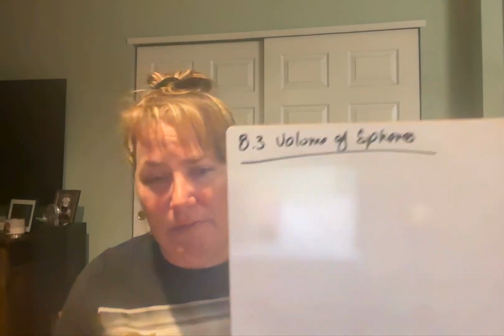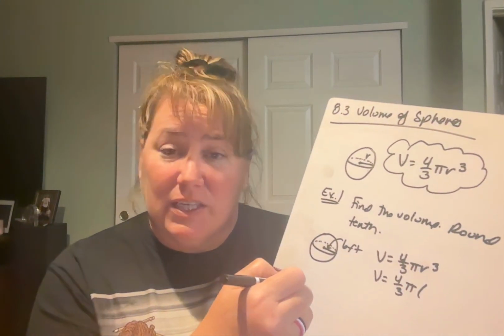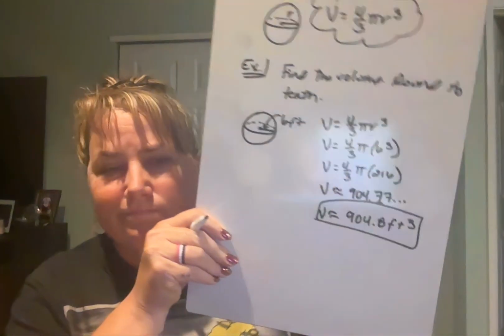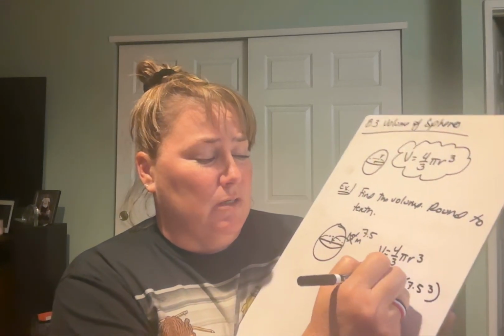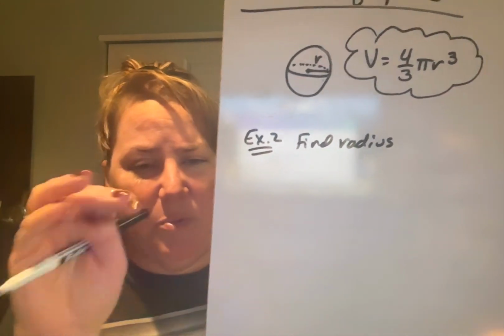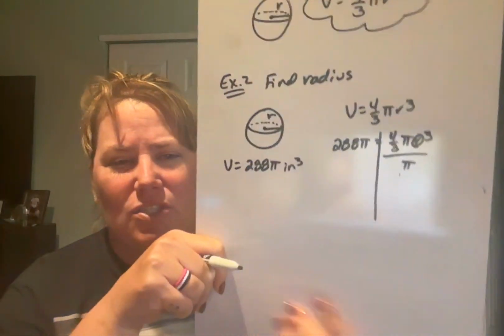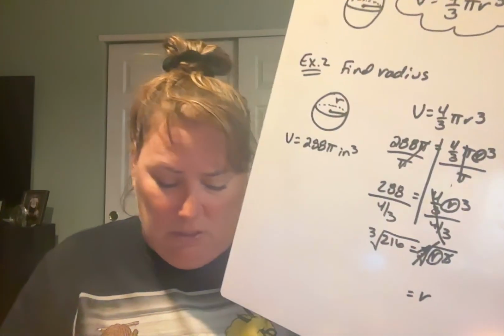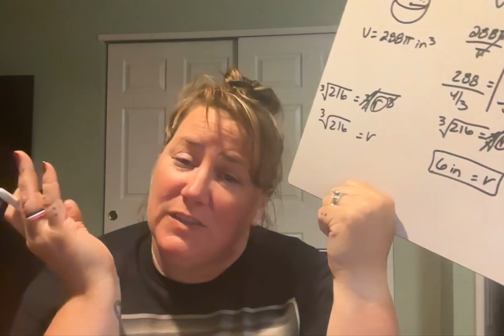Volume of Spheres